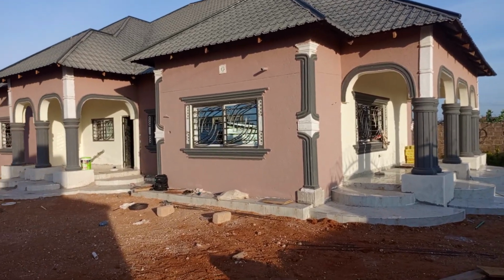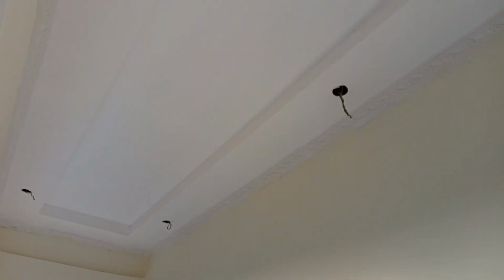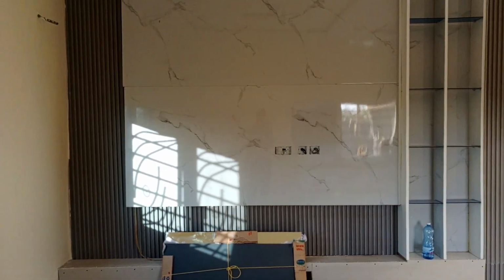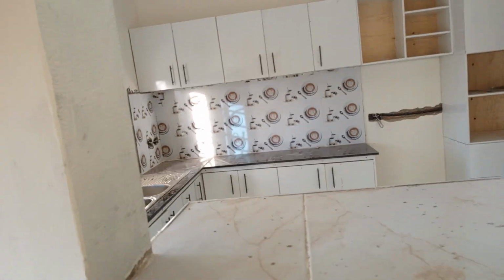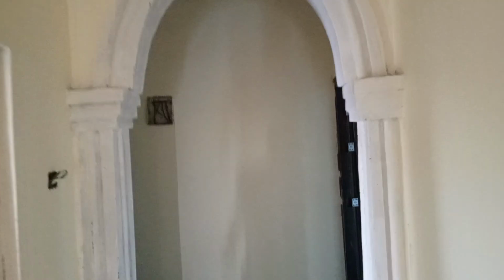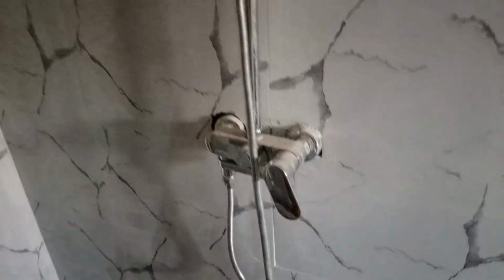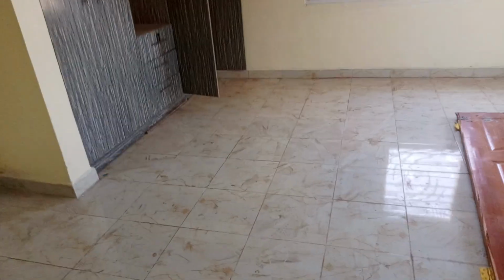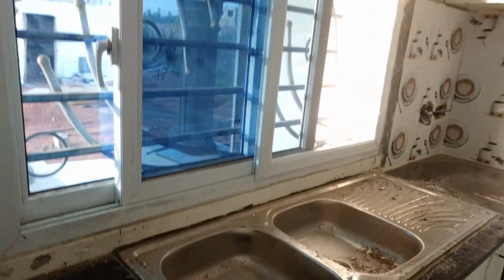House update of our 4 bedroom mega mansion